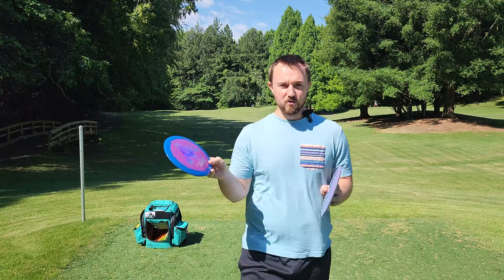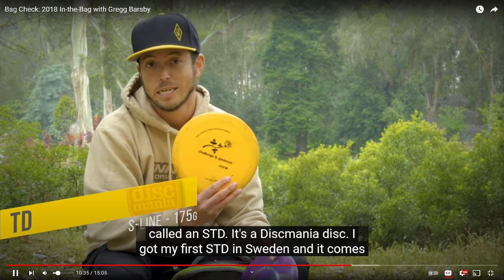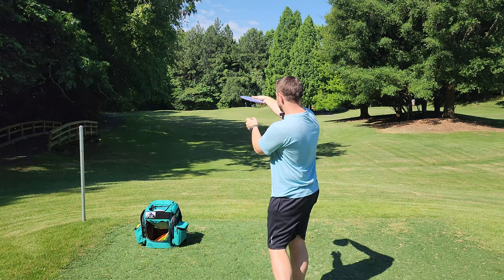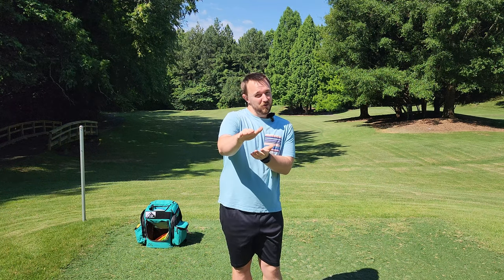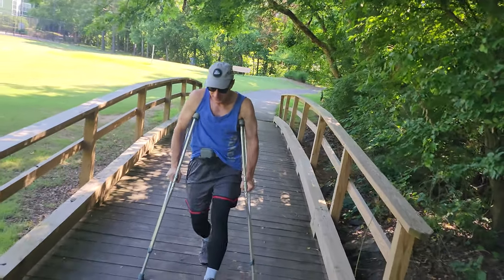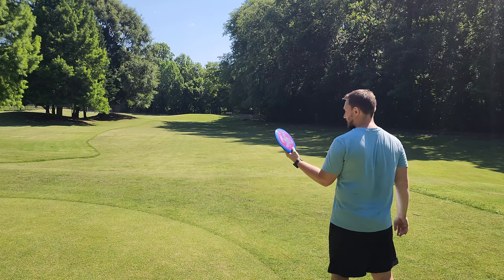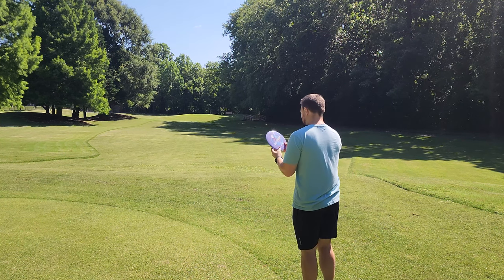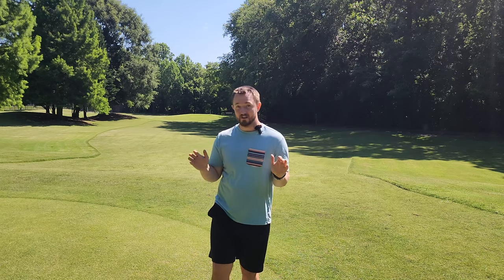Niklas Anttila Nordic Phenom 3 Review And Flight Test